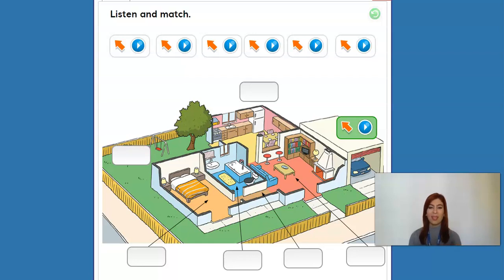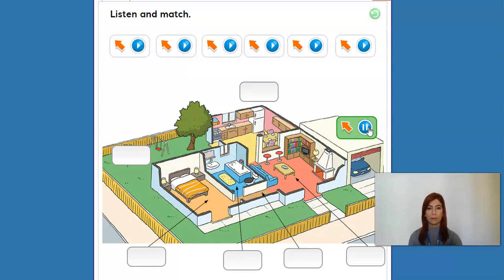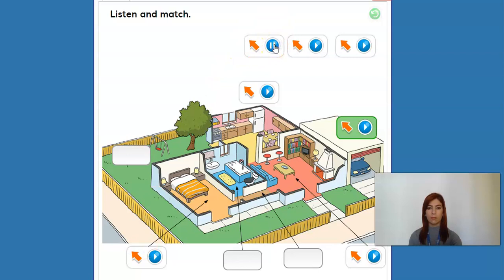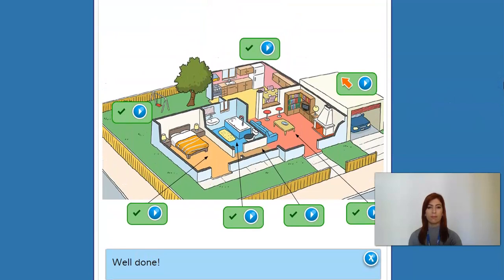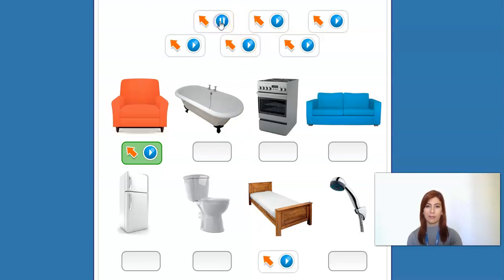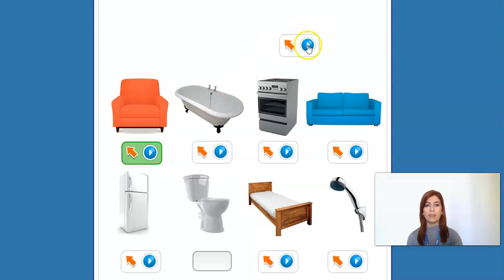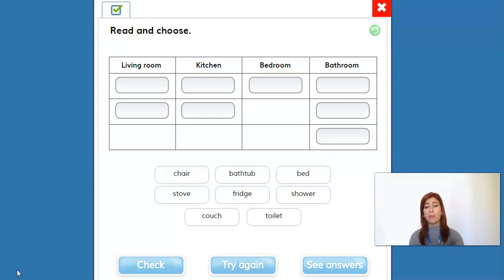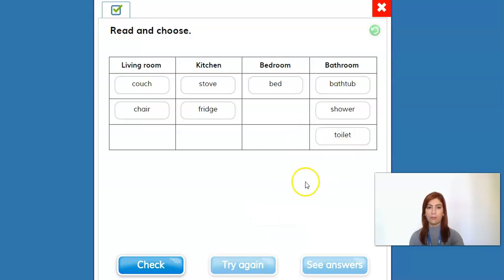Great Time 1 | Unit 3 | Vocabulary HouseFurniture Part7